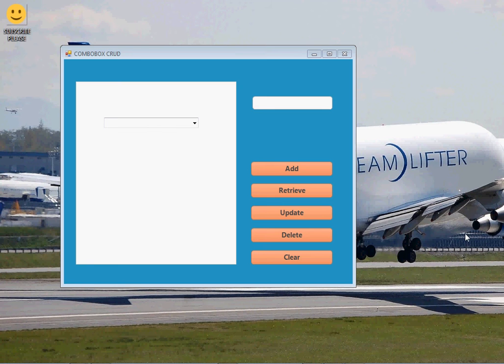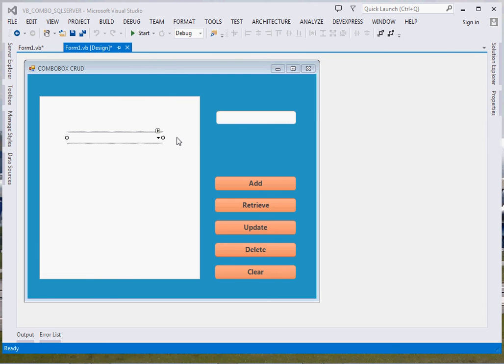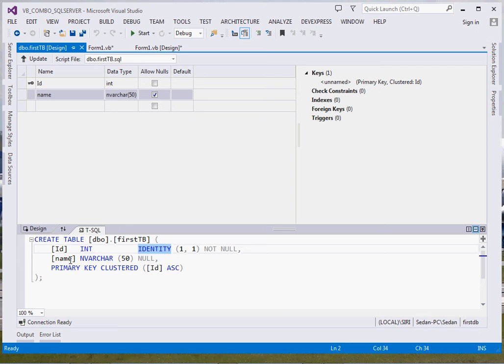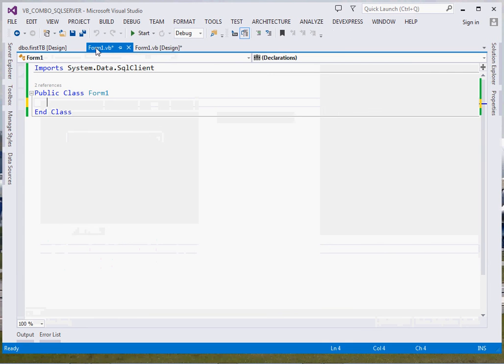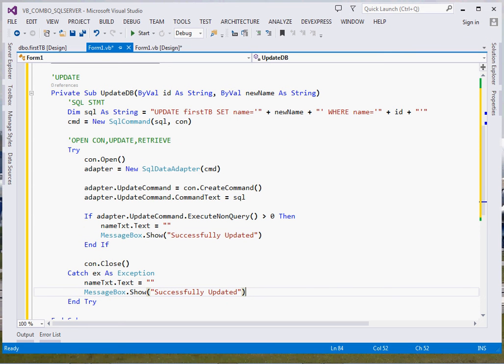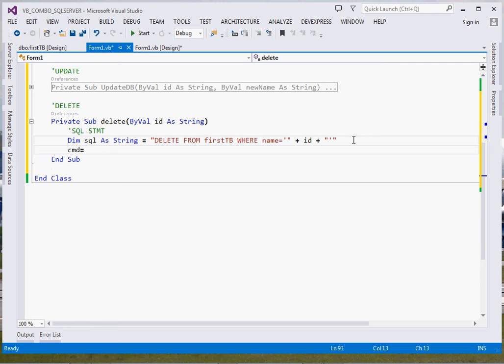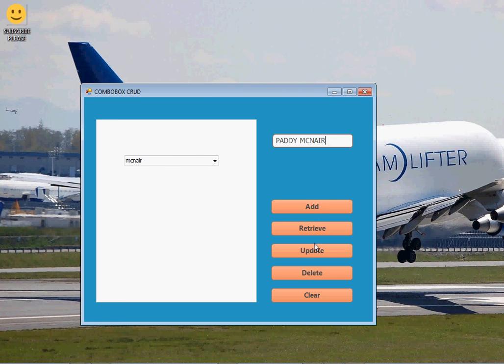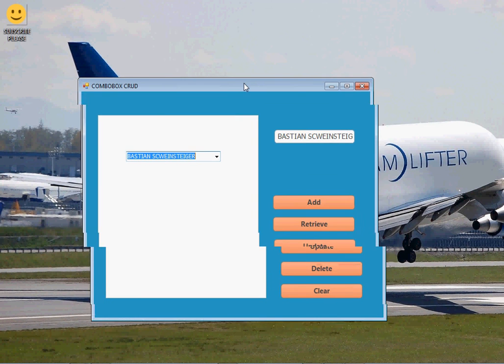VB.NET SQLServer Database : ComboBox - INSERT SELECT UPDATE DELETE CLEAR Full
DESCRIPTION

Hello guys.Today we talk about VB.Net and ComboBox component with our SQL server database.
In short this is what we do:
1.Connect to SQL server database.
2.Insert/Save data from our TextBoxes to the sqlserver database
3.select/retrieve data from the database,fill our combobox.
4.Update data into our database from our textboxes when selected.
5.Delete selected item.

Cheers.